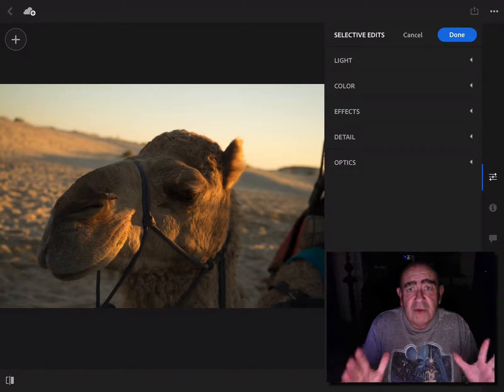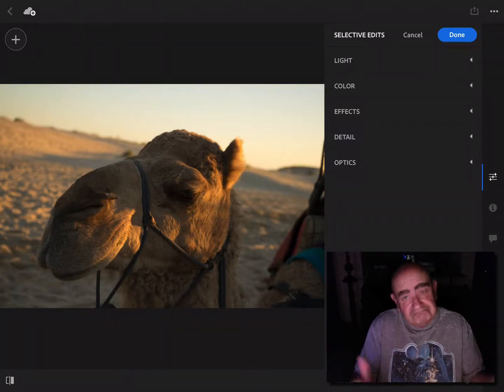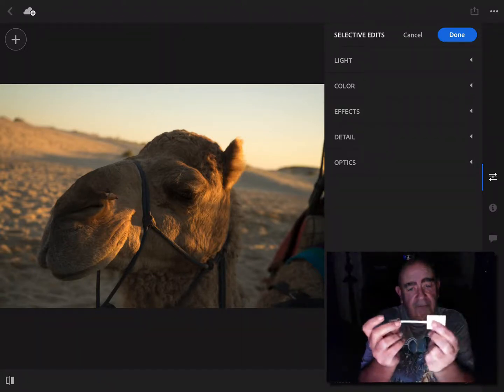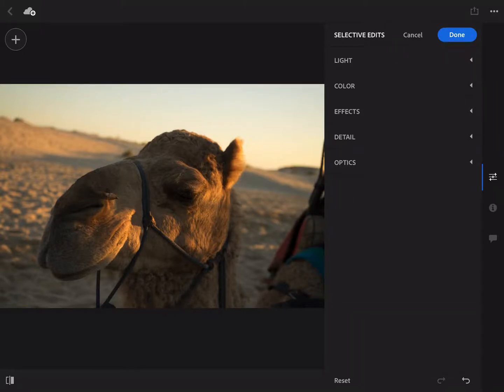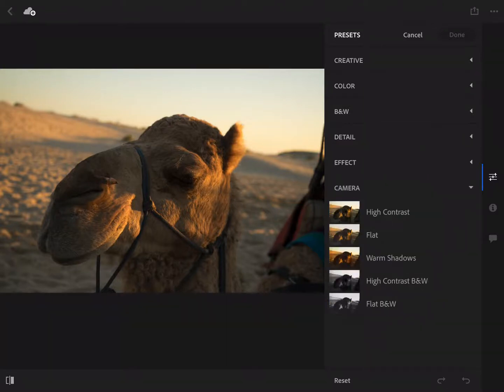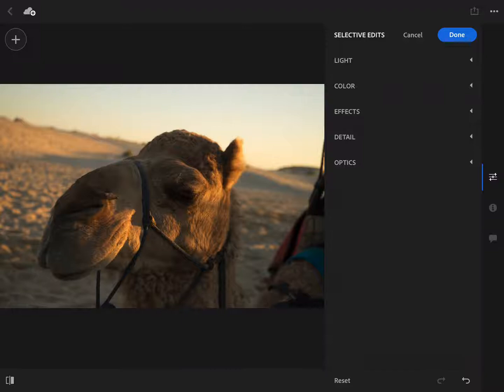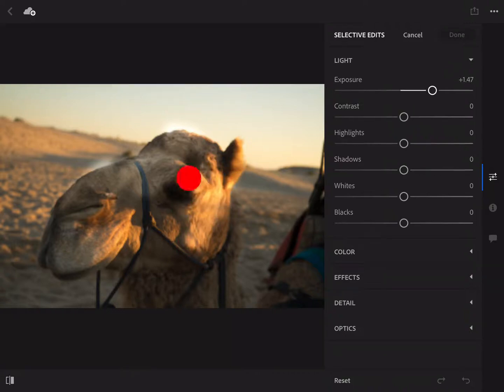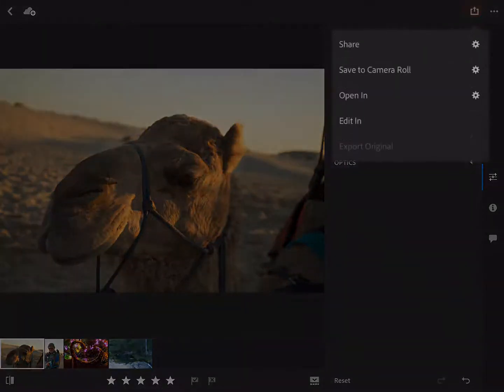Lightroom Mobile Update July 2017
A quick look at the new Lightroom Mobile interface and tools and some clarification on using RAW files on your iOS devices.